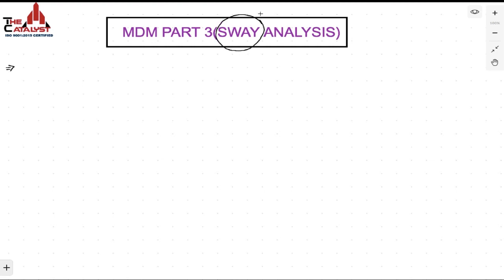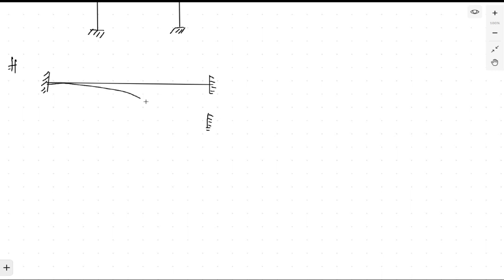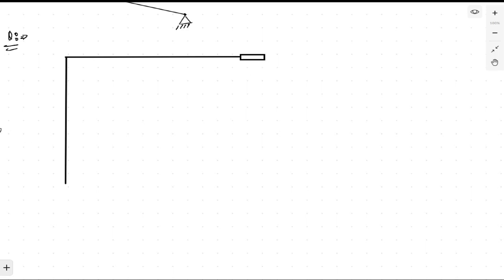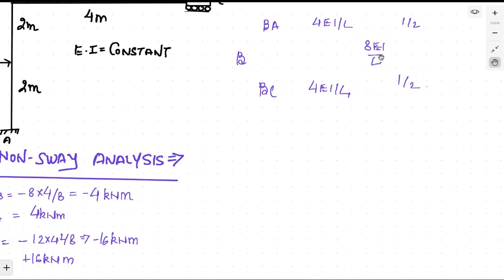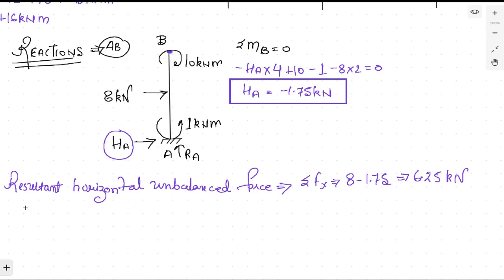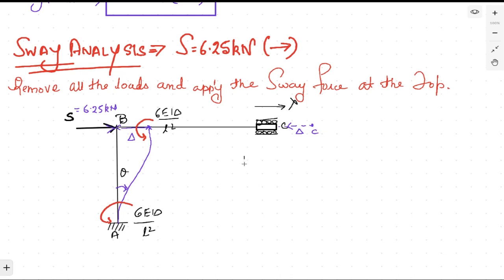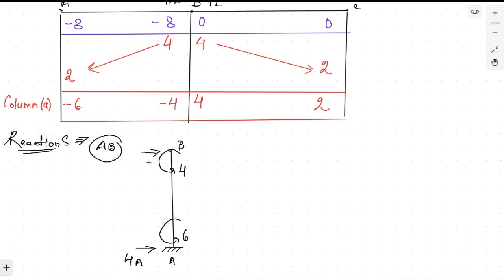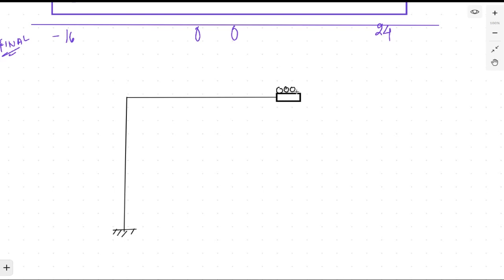10 MDM PART 3SWAY ANALYSIS